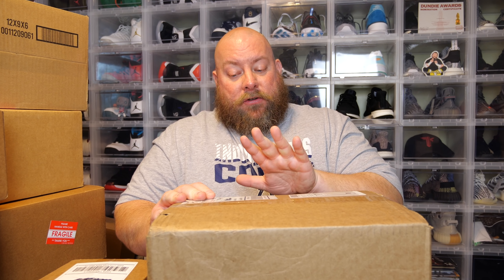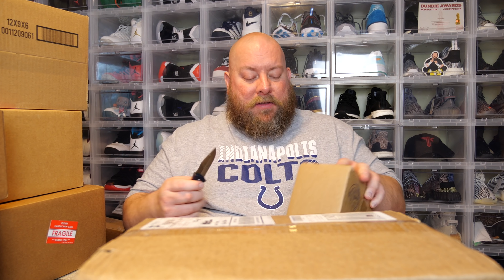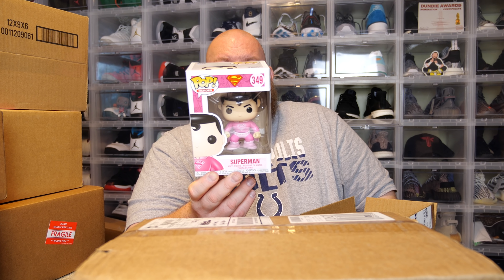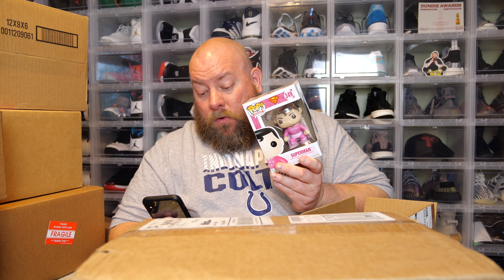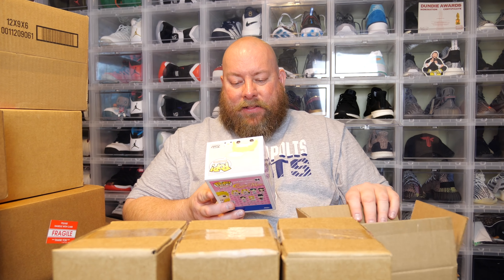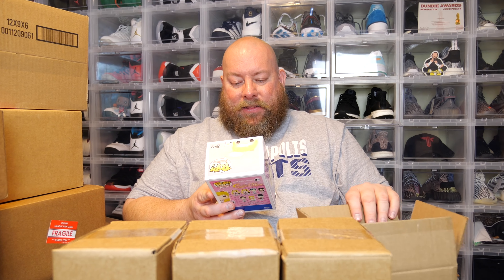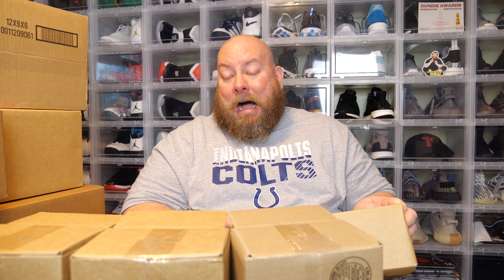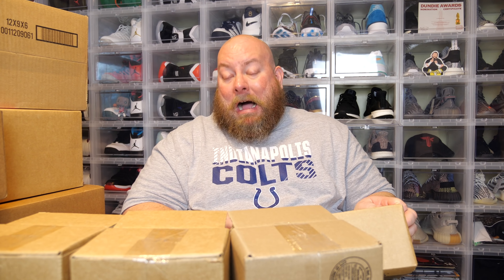Opening a $100 HIGH ROLLER Funko Pop Mystery Box from Chrono Toys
Clint Miller
484 E. Carmel Dr. 127